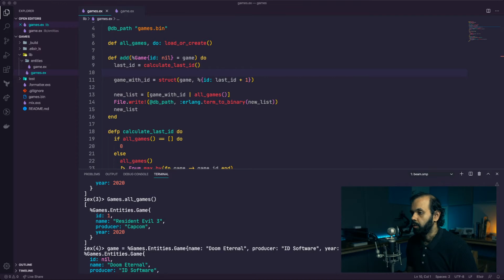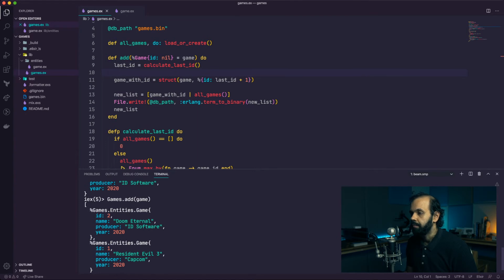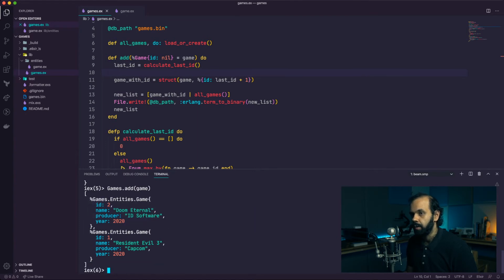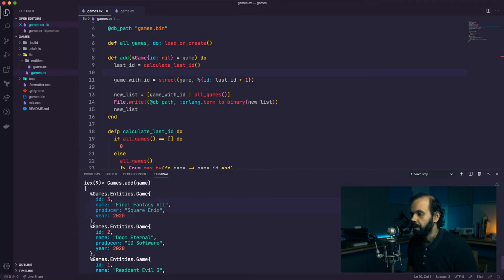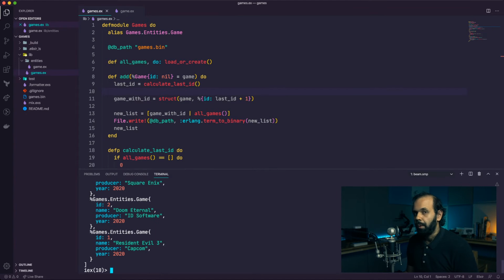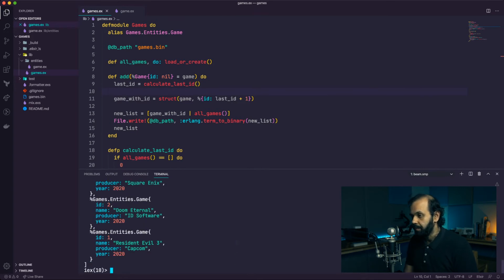Let's Code Elixir: Enumerables and Enum Continued - Episode 004.1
In this episode we look at Enumerables and the Enum module. This episode is a continuation from episode 4 since it got cut off pre-maturely.